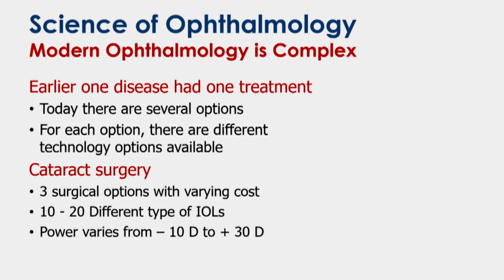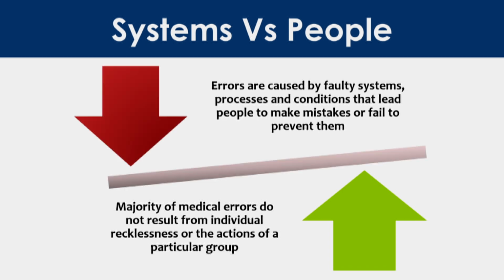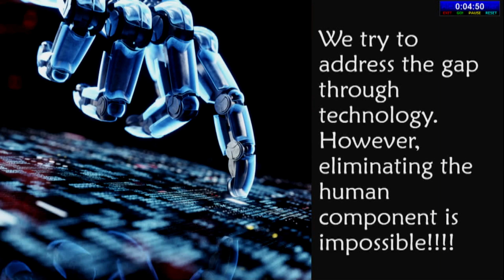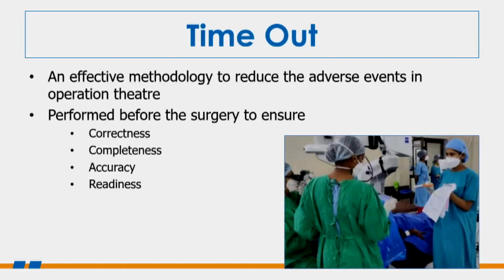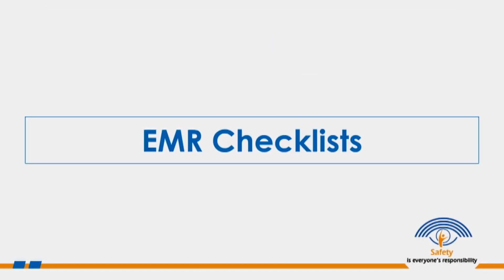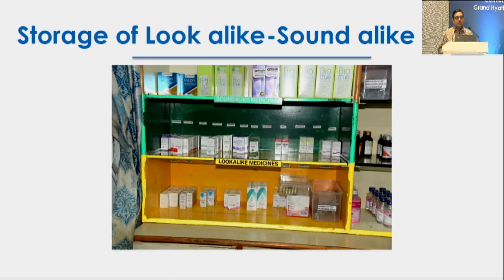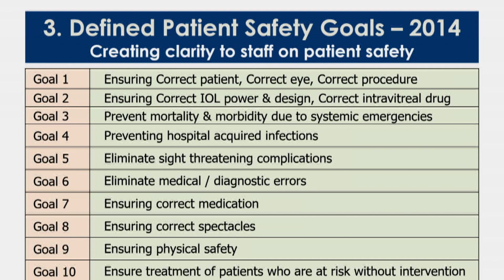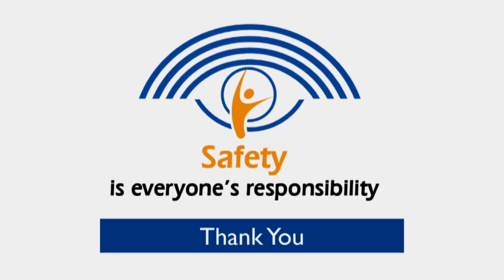AIOC2023 - IC467 - Ensuring Patient safety to prevent adverse incidents in eye care